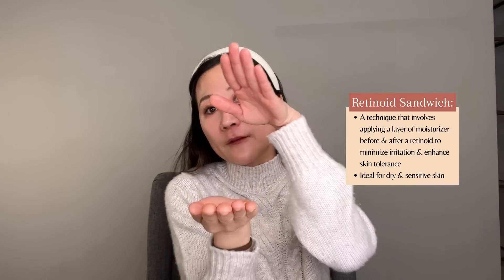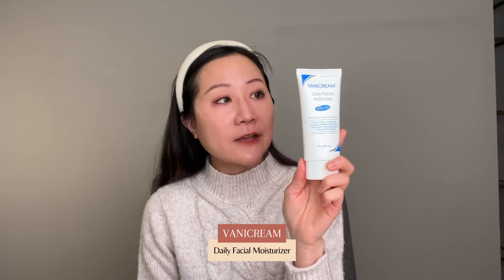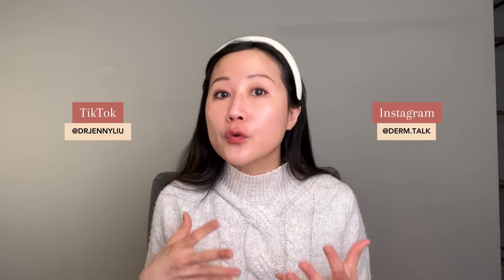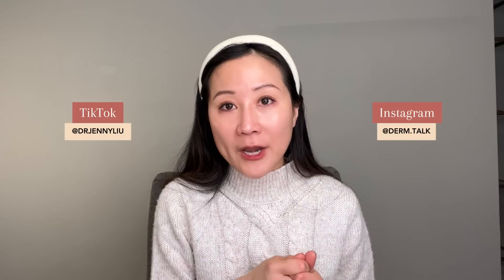How to apply topical retinoid, tips from dermatologist | Dr. Jenny Liu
Board-certified dermatologist Dr. Jenny Liu shares her tips for applying prescription tretinoin. These tips can also be used for adapalene and OTC retinol.

00:00 Intro
01:10: Benefits and side effects of topical retinoids
02:28 Tips for starting topical retinoids
04:40 Proper amount to use
05:55 How to apply topical retinoid
07:07 Traditional method
09:18 Sandwich method